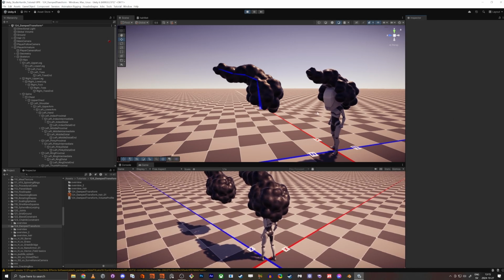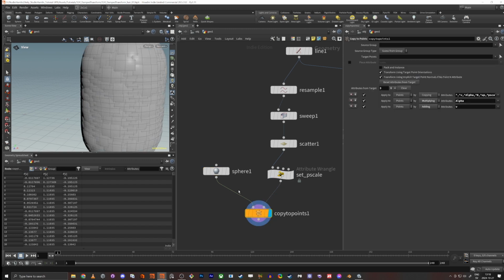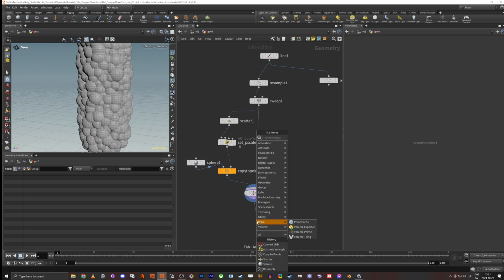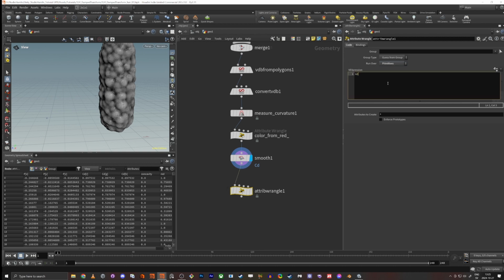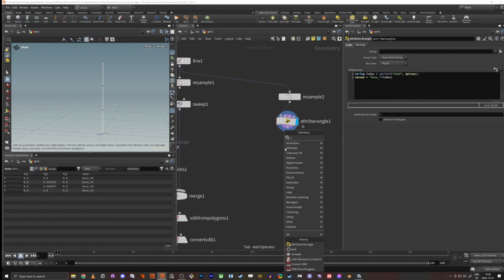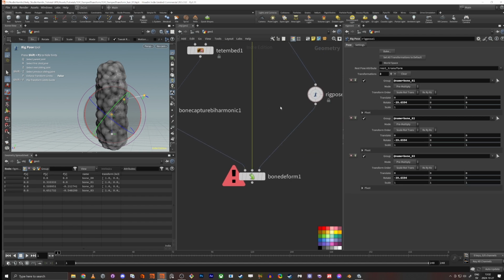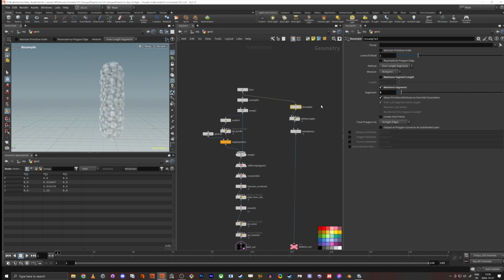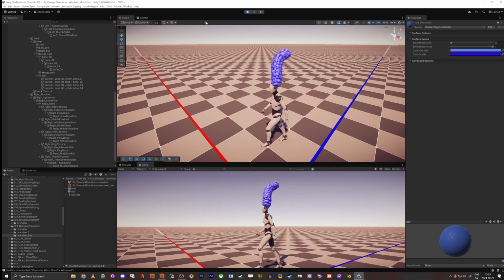Houdini Rigging Basics Hair With Bones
Hello everybody!

Make sure you install the Animation Rigging package!

In this tutorial, I will cover how basic rigging works in Houdini and how I did the asset for the previous Damped Transform tutorial. Enjoy!